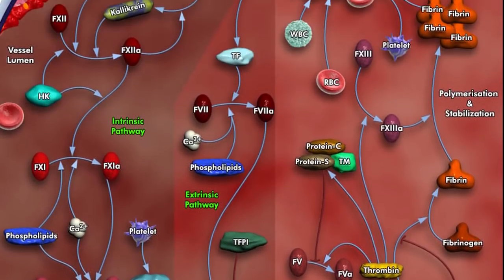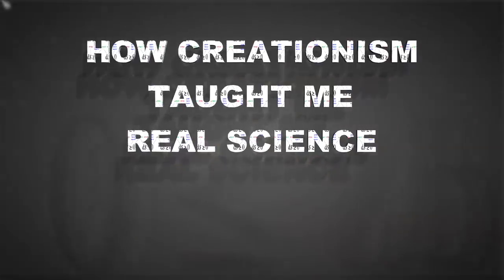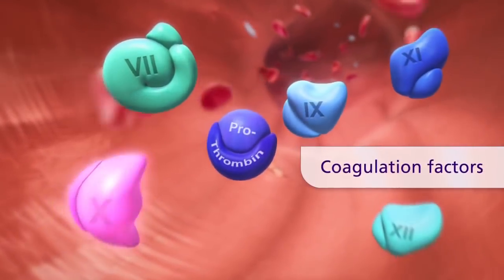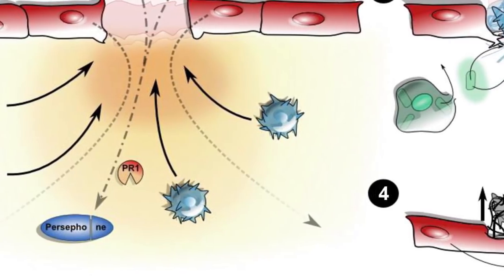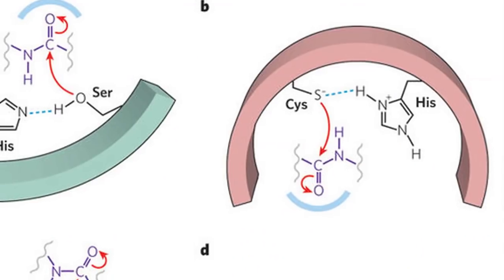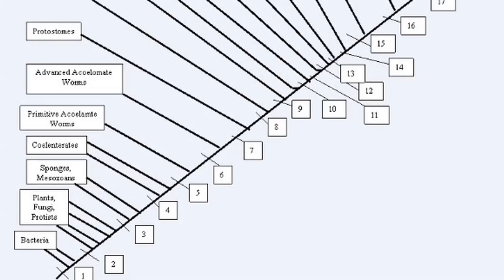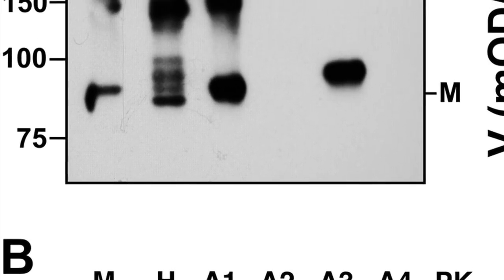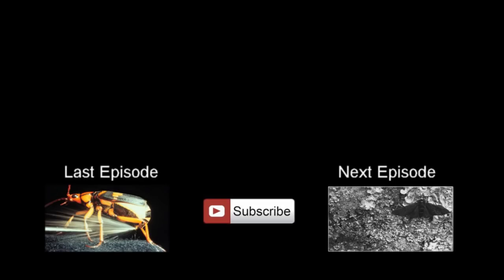How Creationism Taught Me Real Science 68 The Coagulation Cascade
In this episode we examine the coagulation system and expose the truth about its complexity.

References:

Whale Hageman Factor (Factor XII) Prevented Production Due to Pseudogene Conversion
Umeko Semba, Yoko Shibuya, Hiroaki Okabe, Tetsuro Yamamoto

Factor XII Expendable
Molecular characterization of cat factor XII gene and identification of a mutation causing factor XII deficiency in a domestic shorthair cat colony. - Diane Bender
Factor XII deficiency and von Willebrand's disease in a family of miniature poodle dogs.

The evolution of vertebrate blood coagulation as viewed from a comparison of puffer fish and sea squirt genomes - Russell Doolittle

The evolution of vertebrate blood coagulation as viewed from a comparison of puffer fish and sea squirt genomes.

Doolittle, R. F., (1993) "The evolution of vertebrate blood coagulation: A case of yin and yang," Thrombosis and Haemostasis 70: 24-28.

Doolittle, R. F., and Feng, D. F., (1987) "Reconstructing the evolution of vertebrate blood coagulation from a consideration of the amino acid sequences of clotting proteins," Cold Spring Harbor Symposia on Quantitative Biology 52: 869-874.

Doolittle, R. F., and Riley, M. (1990) "The amino-acid sequence of lobster fibriongen reveals common ancestry with vitellogenin." Biochemical and Biophysical Research Communications. 167: 16-19.

Xu, X., and Doolittle, R. F., (1990) "Presence of a vertebrate fibrinogen-like sequence in an echinoderm." Proceedings of the National Academy of Sciences (USA) 87: 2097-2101.